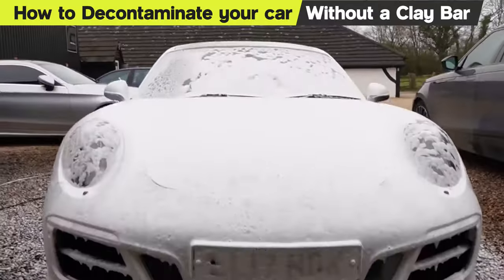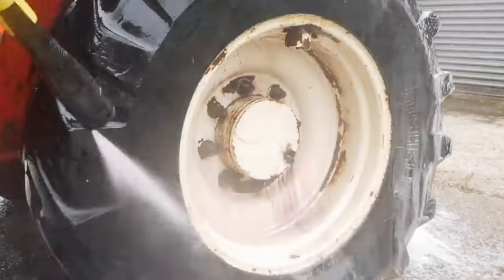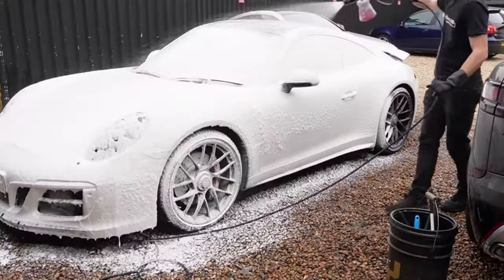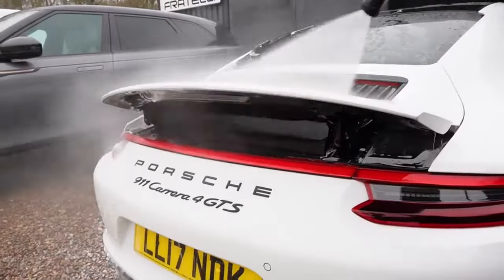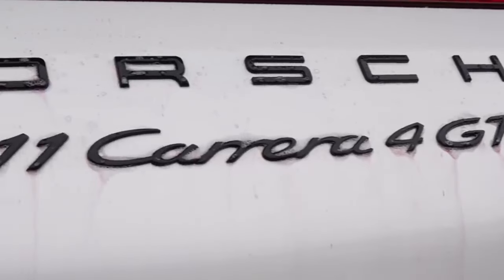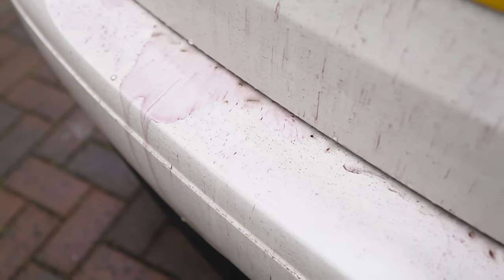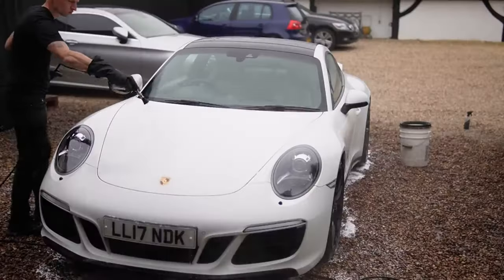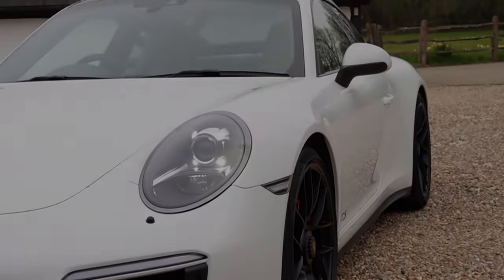How to Remove Black Spots From Car Paint "THE QUICK AND EASY GUIDE"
I'm going to show you how to Remove Black Spots From White Car Paint. I go through how the step by step process for performing a Chemical Decontamination on your car. So we take a look at what these small dots are in your white paint and why you should remove them with a decontamination process.

(note this is footage from my other channel "how to detail" that no longer exits so apologies if some of you have already seen this Video)  This is not to be confused with road tar removal. those small black spots are actually road tar.

Pros & Cons of Fallout Remover:
✅ Quick and easy to use
✅ The majority are safe on Car paintwork
❌ Not Cost Effective
❌ They all smell Awful
❌ Negative impact on your health using them

Pros & Cons of a Clay Bar:
✅ Can remove up to 100% of Contaminants
✅ Affordable in different Variations. Soft, Medium, Hard
❌ Takes longer to navigate around the Vehicle
❌ Marring (Micro Scratches) Can Occur
❌ machine Polish may be required after use.

Bilt Hamber Korrosol
Iron X
Autobrite Purple rain
Autoglym Magma
Turtle Wax Rapid Decon Fallout Remover

📖 The Decon Wash Process Chapters:
00:00 - Introduction to the Video
00:27 - What is a fallout remover? / What does it do?
00:43 - Pros & Cons
00:58 - Getting Started - The Basic Pre Wash
01:48 - My Top Tip 🌟
02:05 - Car Cleaning Companies are lying to you!
03:10 - Can they really remove 100% of Contaminants?
03:20 - Will this be enough for the Weekend Warrior?